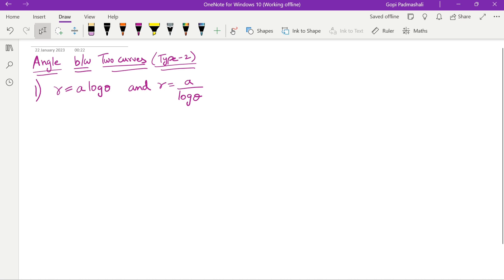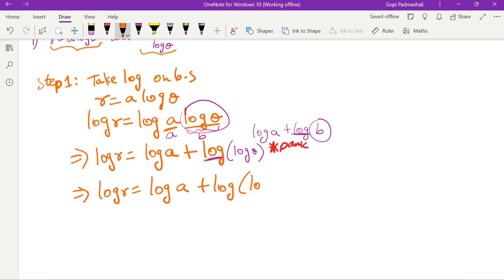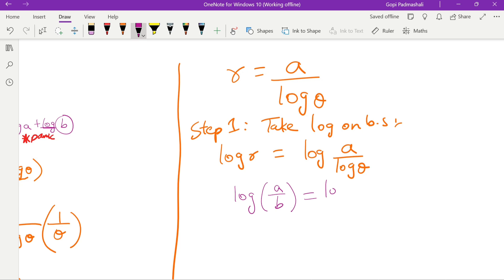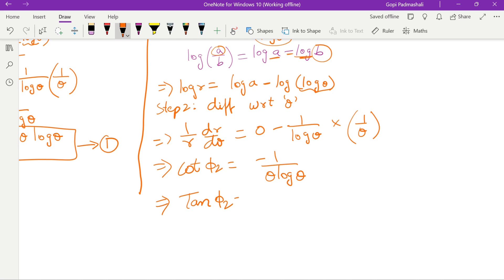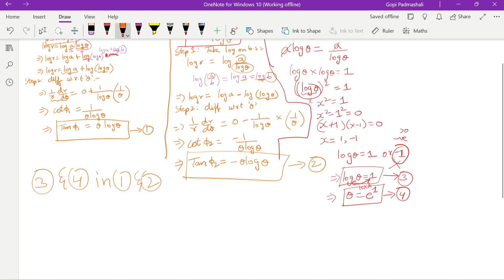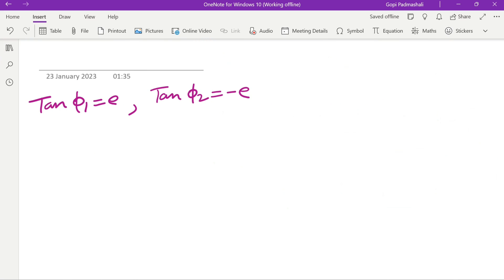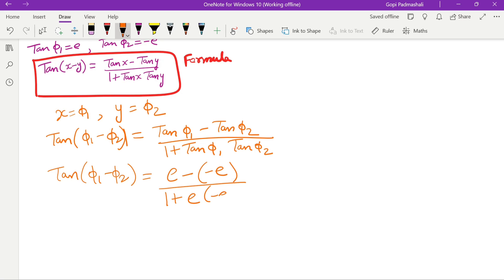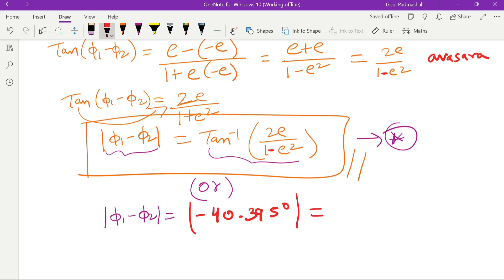POLAR CURVES || ANGLE BETWEEN TWO CURVES || TYPE 2 QUESTIONS || VTU || VIDEO 2